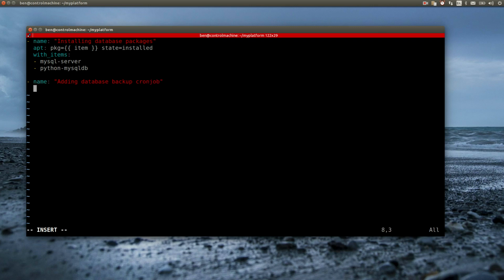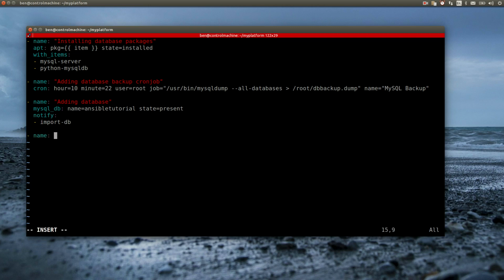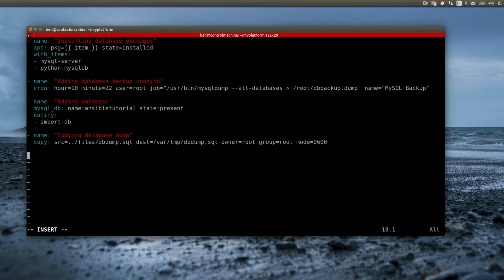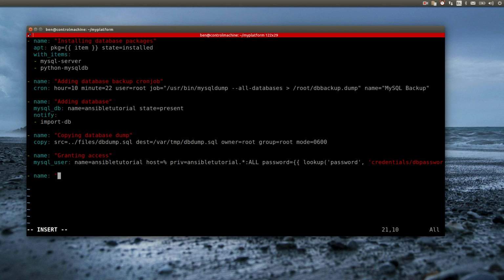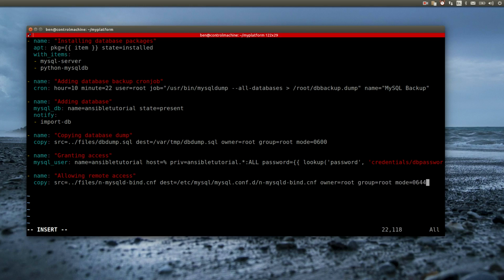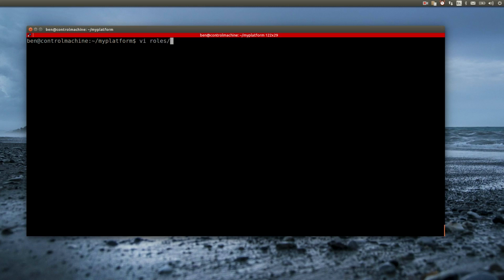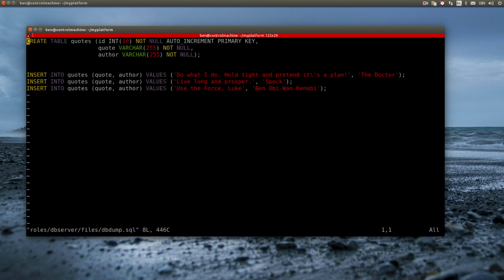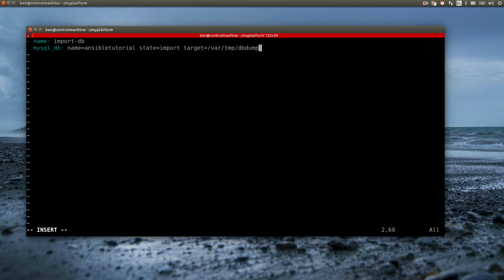Ansible - A Beginner's Tutorial, Part 5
In this final part I'm going to setup the database server.

As suggested I tried to use a compressor and some settings in KDENlive to improve the audio - especially to keep the volume the same over the entire video. I think it's better than in the other videos but still not perfect. I did the voice over in two sessions with different setups, I guess it's better to do them all in one go. Lesson lerned I guess :D